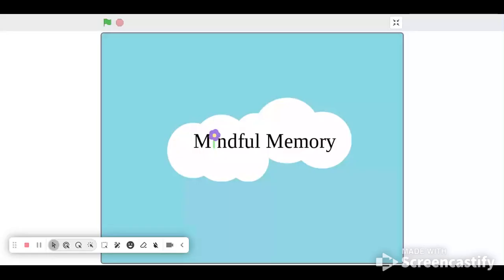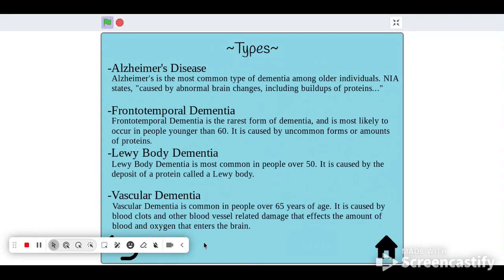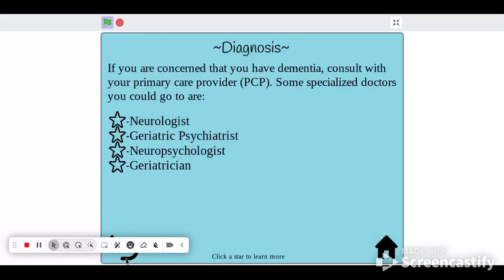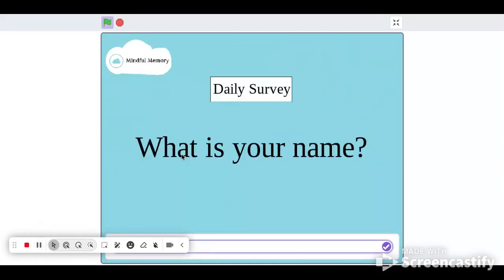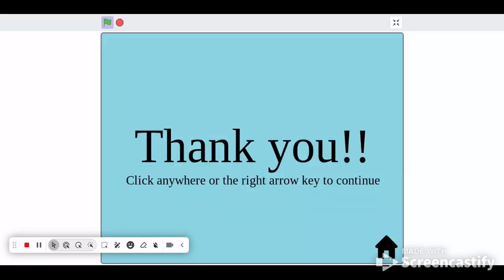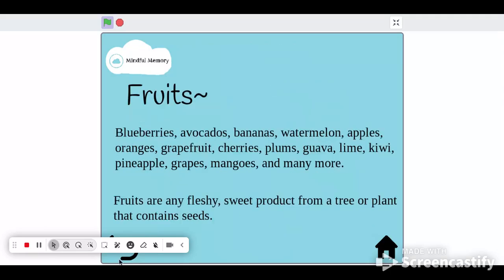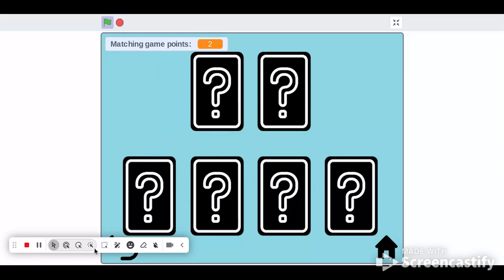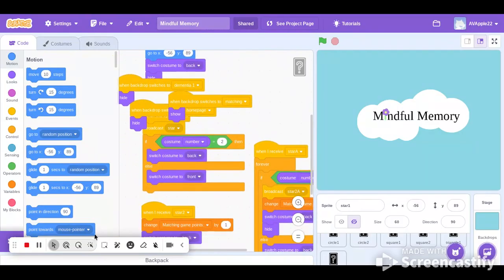2024 Congressional App Challenge - Mindful Memory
This is my video introducing my app Mindful Memory! This app was created for the Congressional App Challenge. My app is meant to help people with mild dementia and to inform more people about dementia.